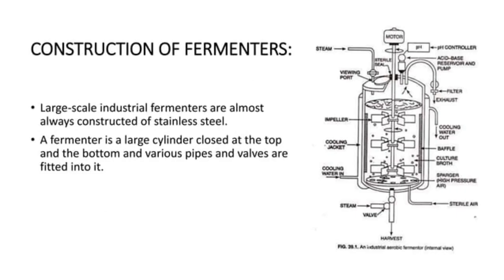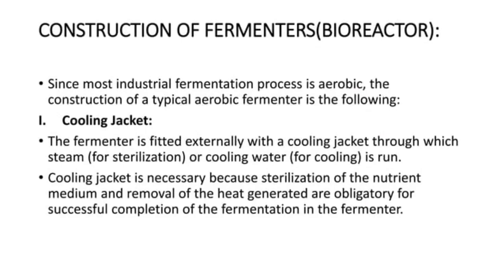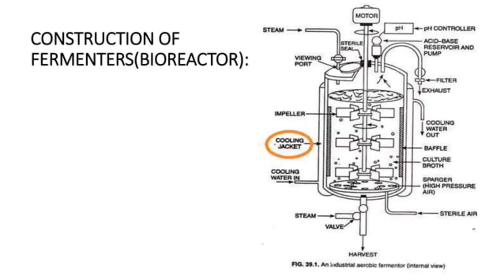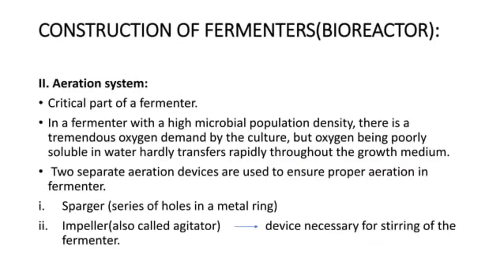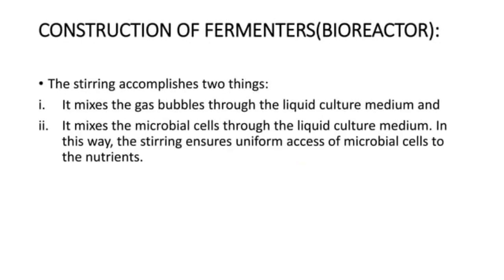Saima Naz M.phil Microbiology